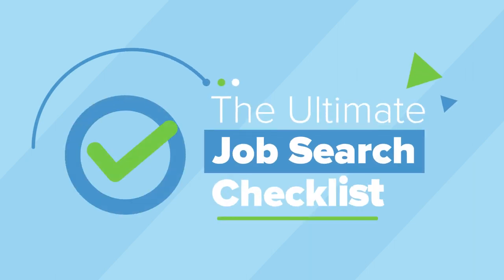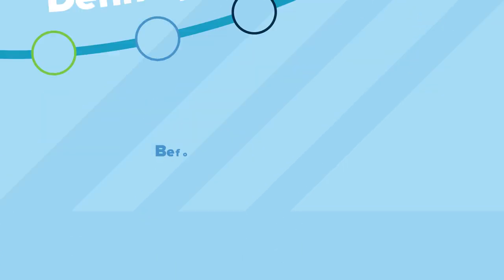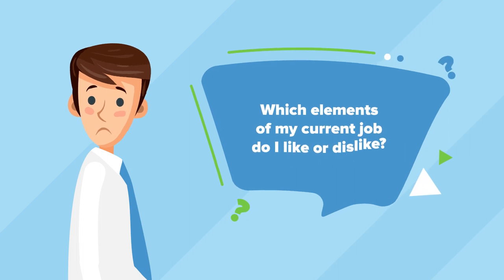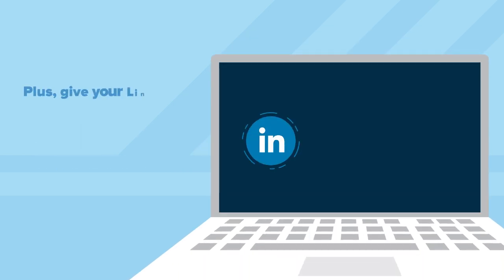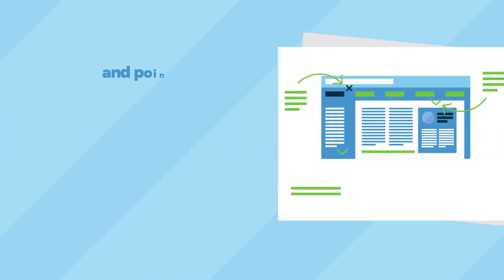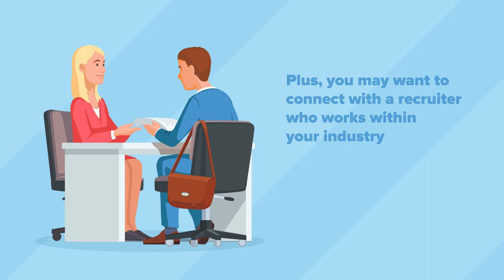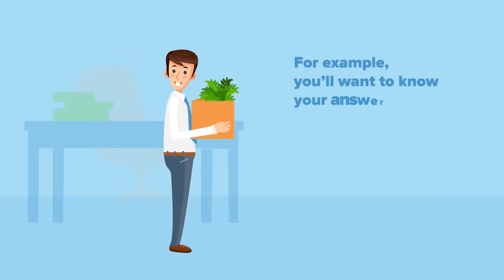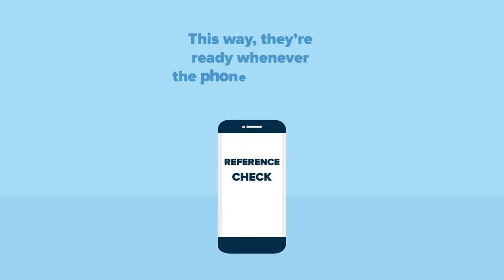The Ultimate Job Search Checklist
The Execu|Search Group is now Tandym Group! Same great people + services. New look.

If you’re just getting started in your search, check out our job search checklist to be sure that you’re prepared when the phone rings!